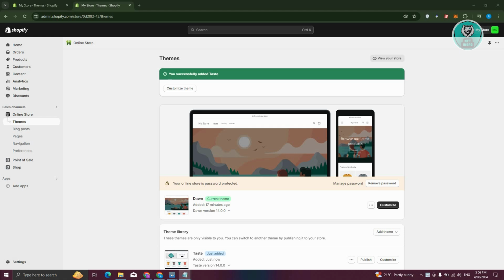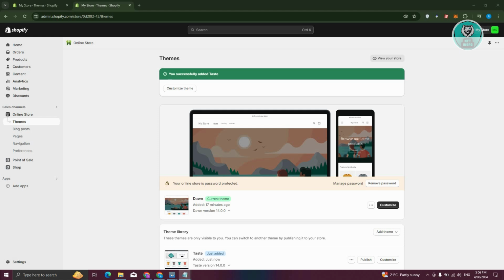How To Fix Shopify Visual Stability (2025)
If you want to be able to fix Shopify visual stability, then this video will be perfect for you!